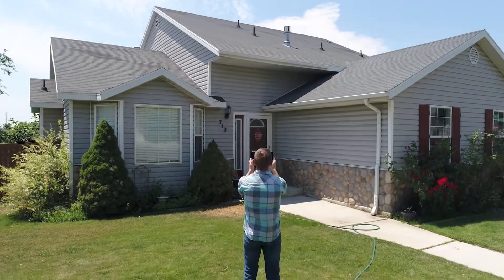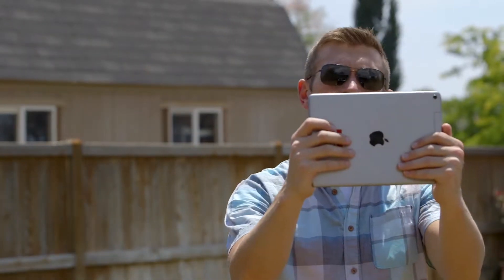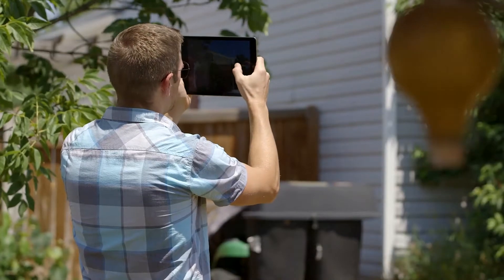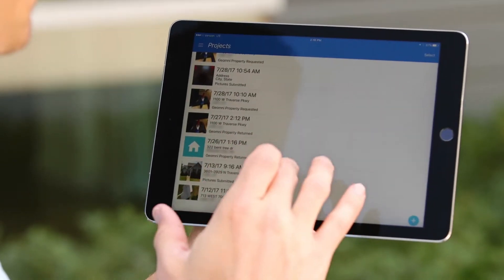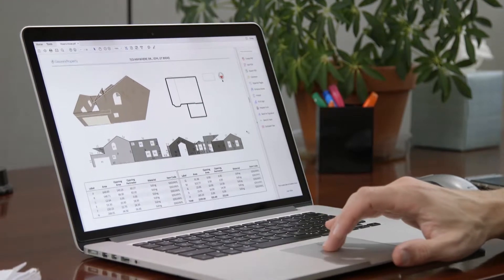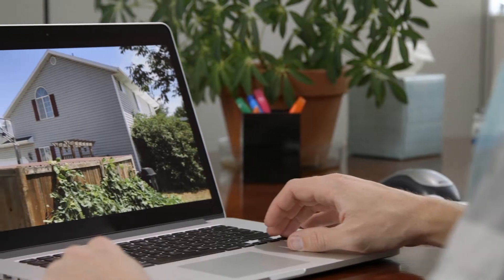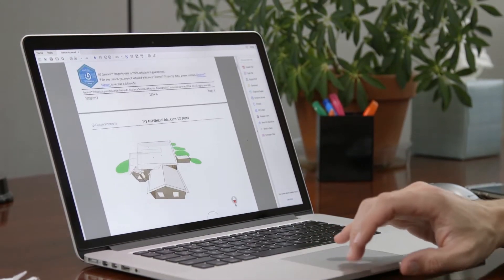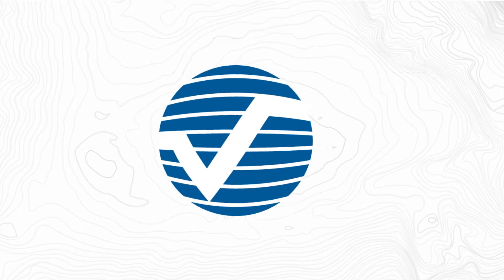Using the Geomni Mobile App for Ground-level Imagery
Sometimes, the imagery you need isn't up in the air. With the Geomni Mobile App, you can capture ground-level images of a structure and generate a 3D Sketch model - right in Xactimate! Download the Geomni Mobile App today.